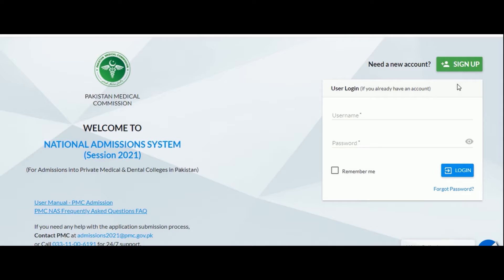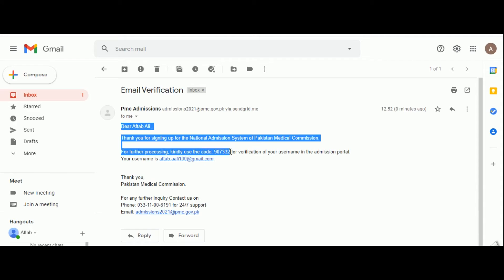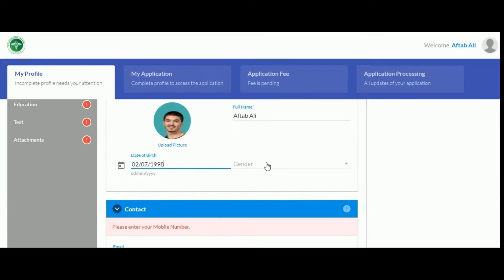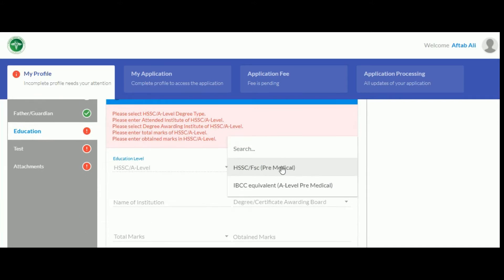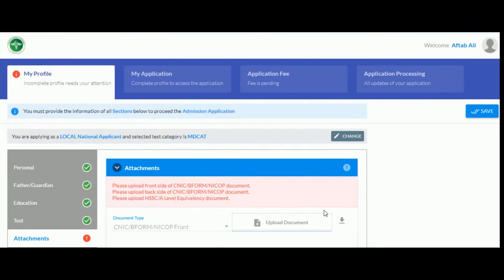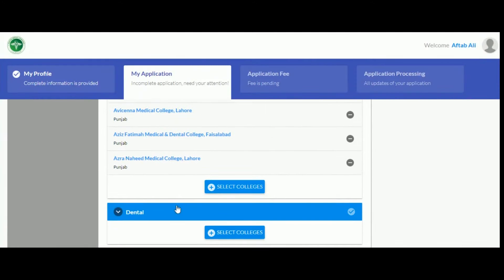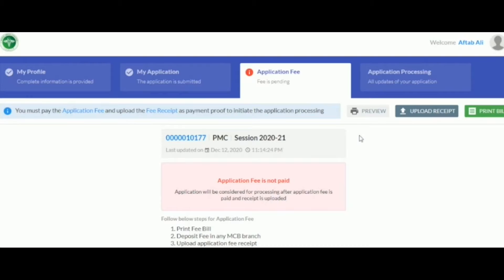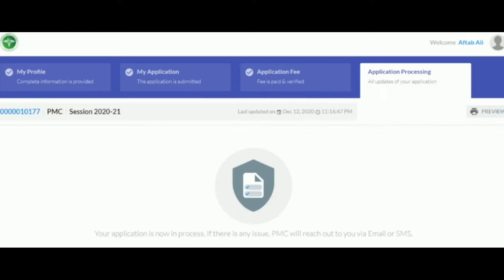PMC Applicant Portal Tutorial